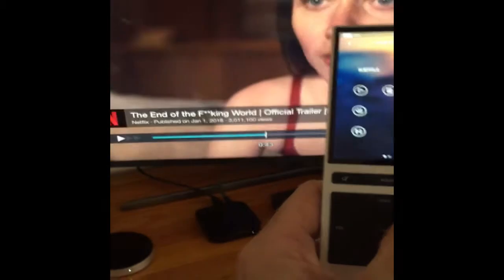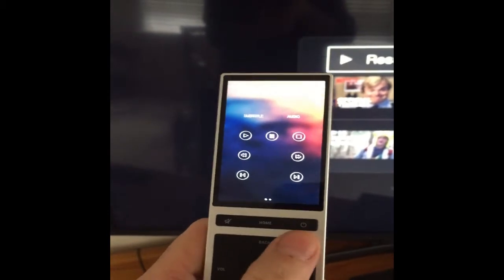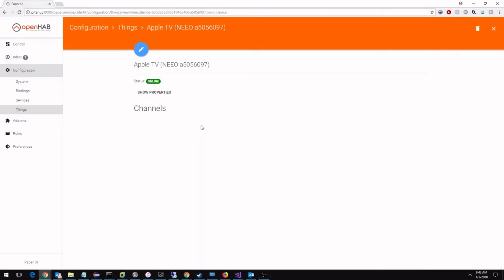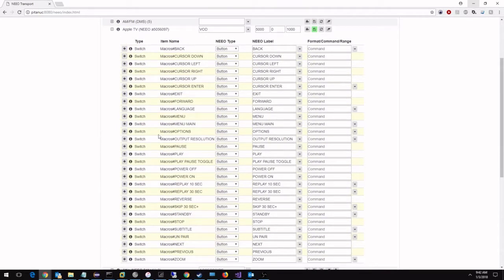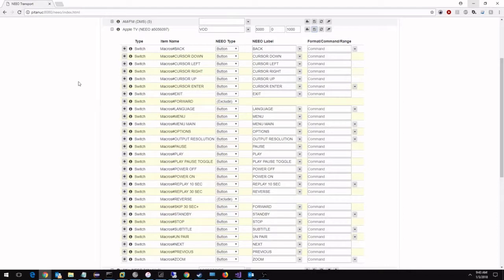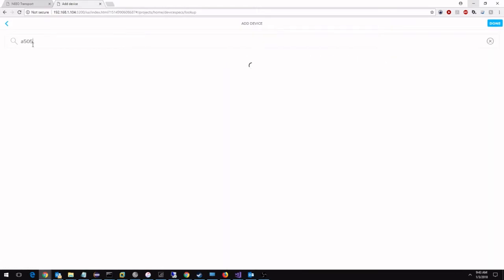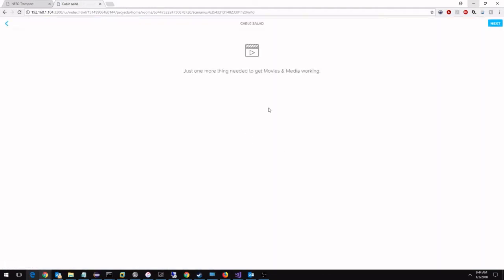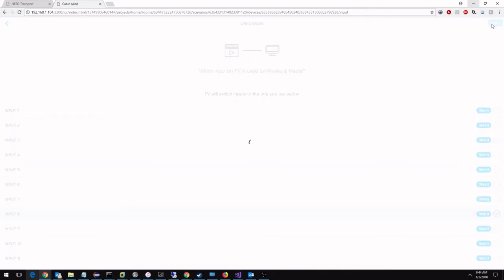Neeo Key Bindings (aka logitech way)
This video demonstrates binding specific keys on the NEEO remote to specific functions on the device (aka the logitech way) using openHAB.